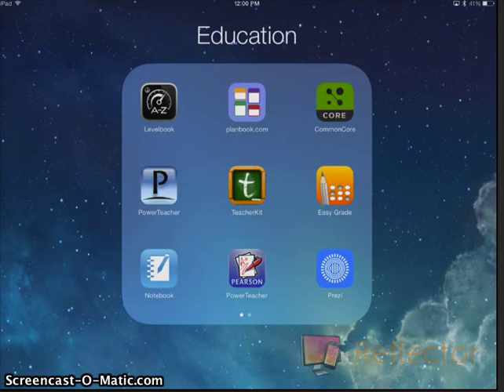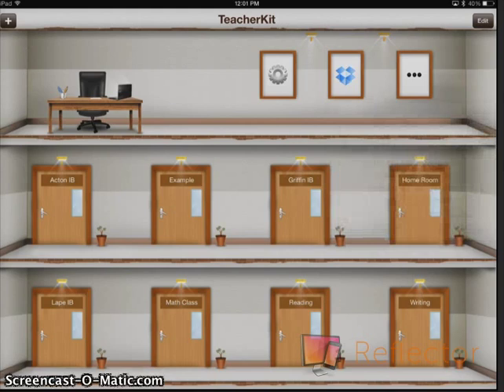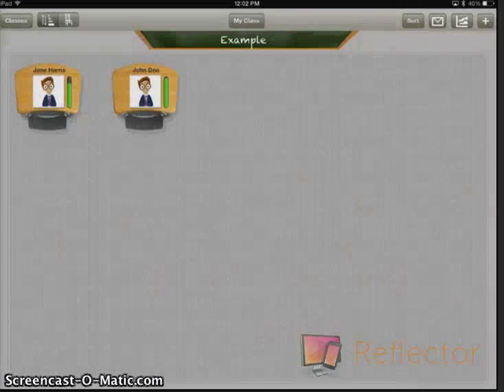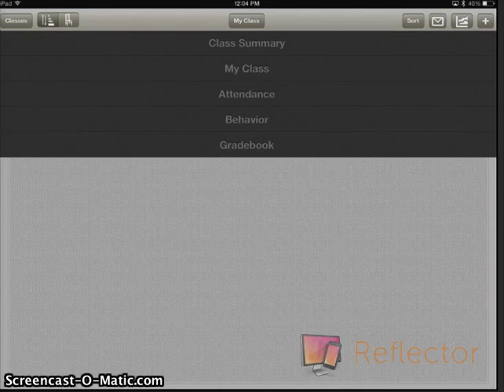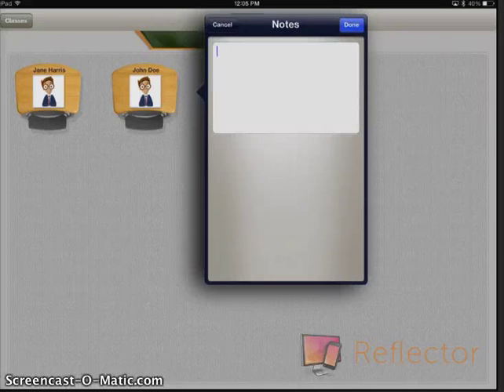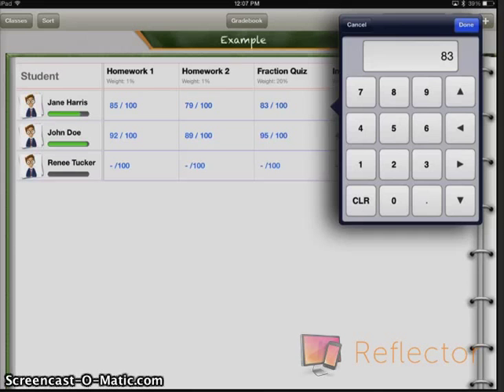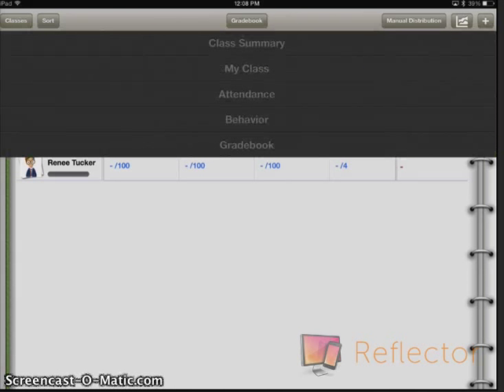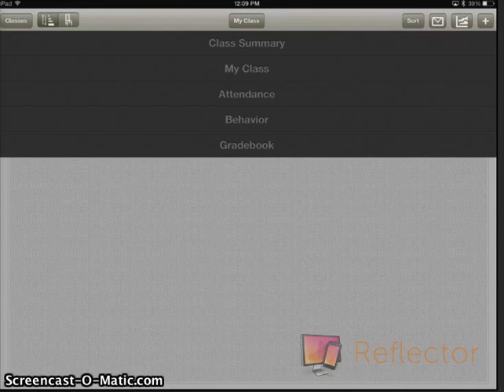How to Use the TeacherKit App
TeacherKit is an organizer for teachers.  It allows teachers to organize classes and students with ease.  With this app teachers can track attendance, grades and student behavior.